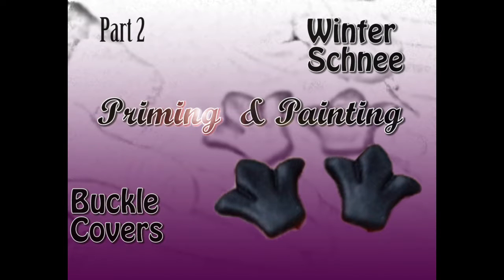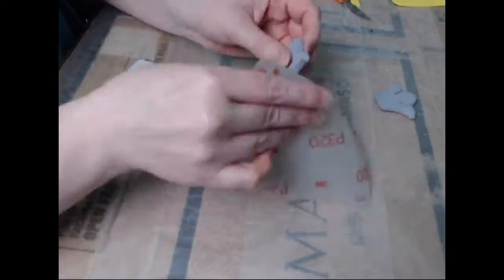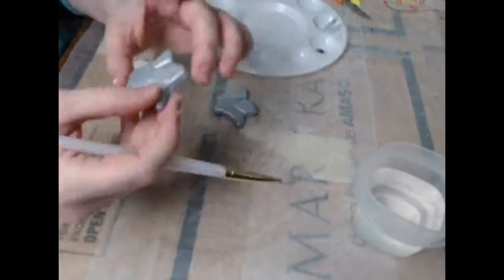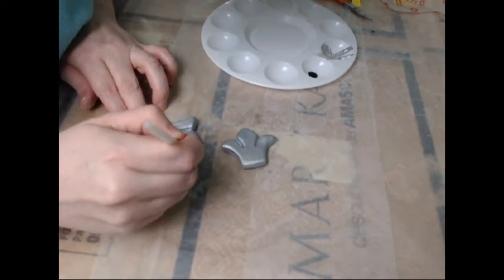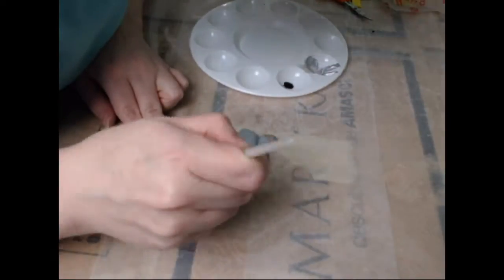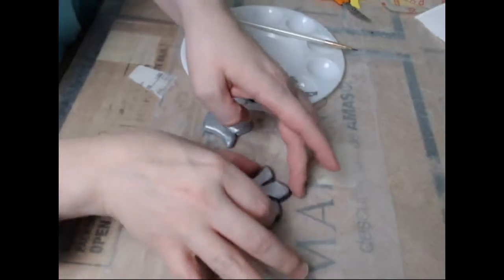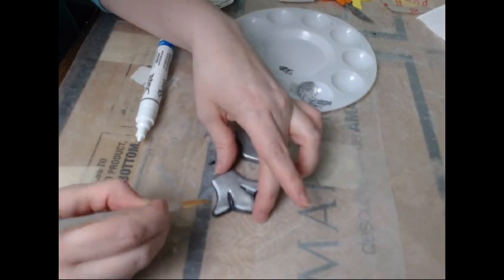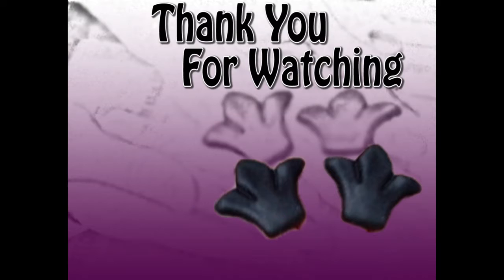WIP: Winter Schnee - Back Buckle Covers - Part 2 | Devious Nightshade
Part 2 for the Winter Schnee buckle covers gives an overview of the sanding, base painting, aging/shadowing, and highlighting process for these pieces

Materials used:

Black Worbla
Craft Foam
Rust-Oleum Automobile Primer Spray Paint
3M SandBlaster Pro Ultra Flexible Sanding Sheet – 320 Fine
Artist’s Loft Acrylic Paint – Silver
Americana Gloss Enamels – Black
Sharpie Water Based Paint Pen – White
Valspar Premium Finish Clear Top Coat Spray Paint - Satin finish

For the highlighting, I used a technique I found from both Kamui Cosplay and Jessica Nigri. Links to their respective channels are below: